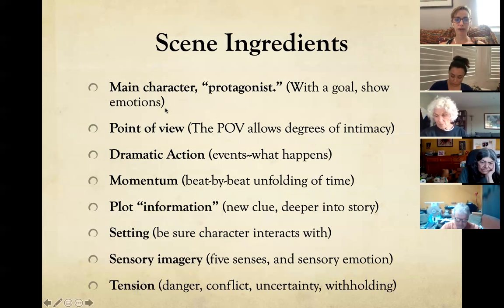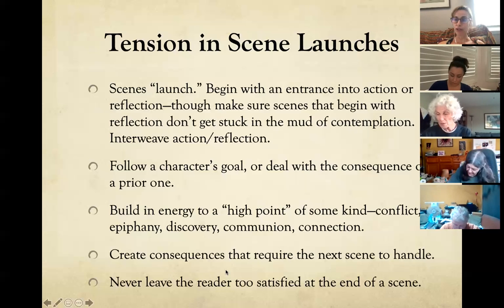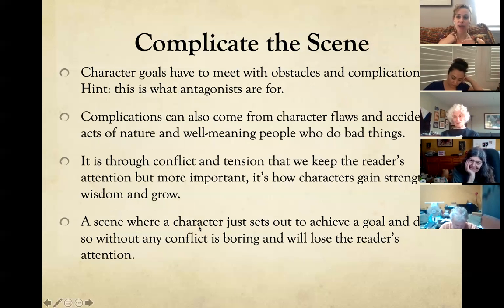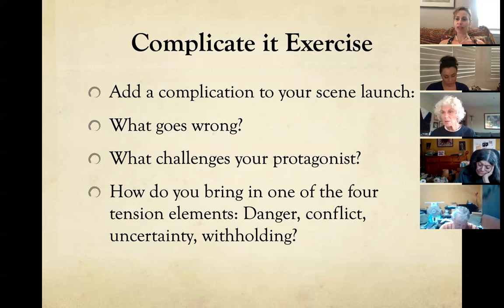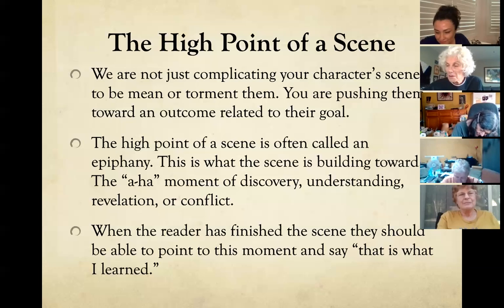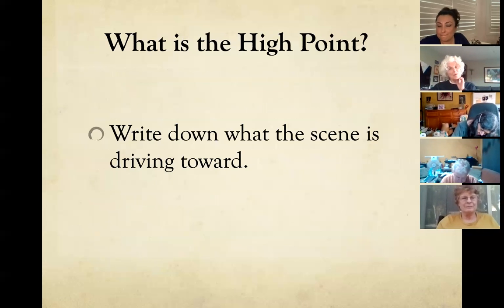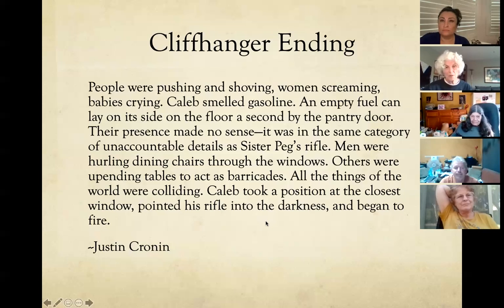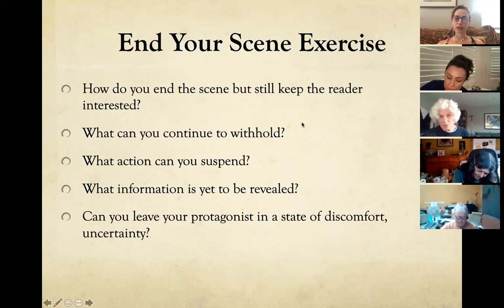Writing Scene tension_Jordan Rosenfeld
Writing with all the scene elements is sometimes not enough; learn how to keep tension high.